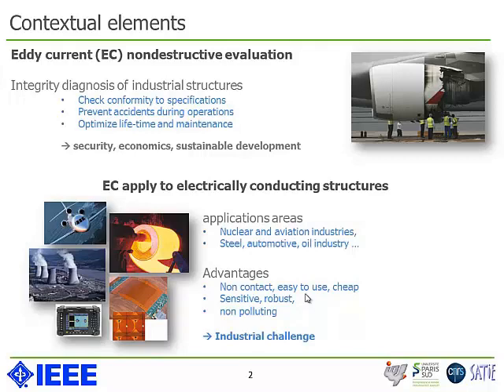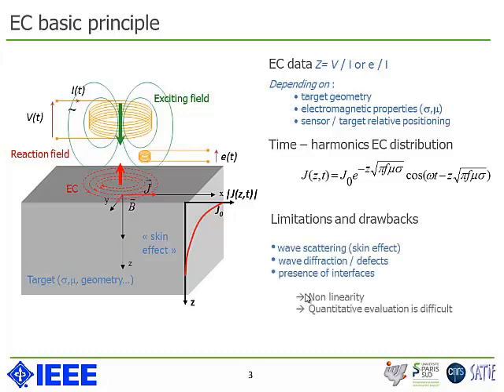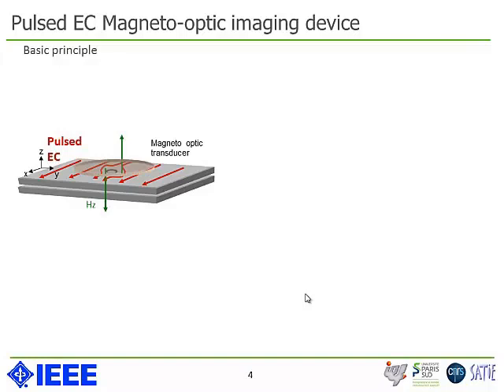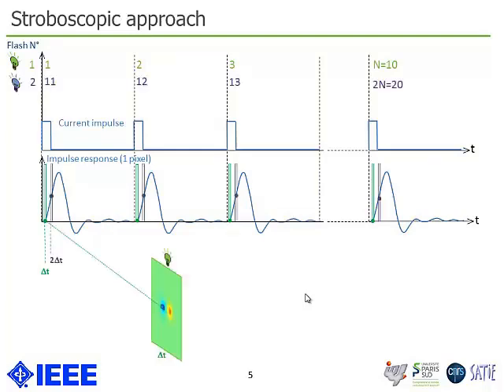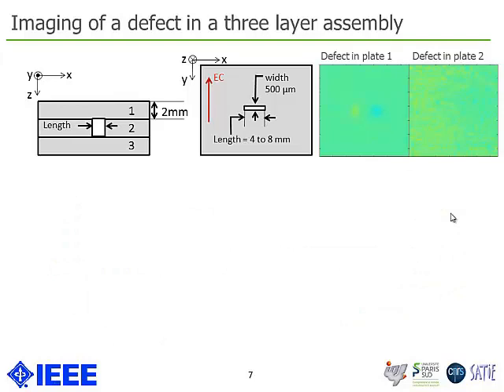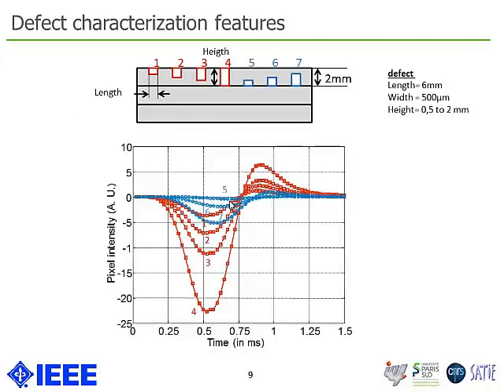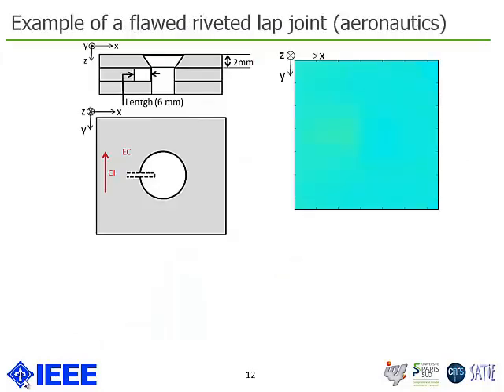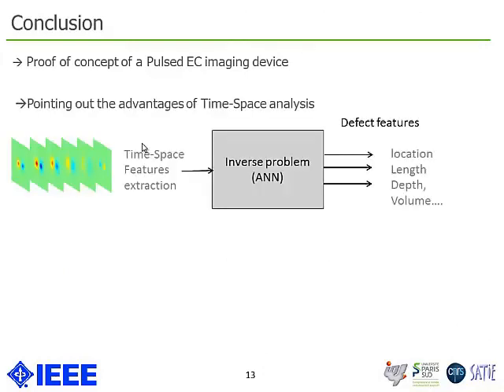Pulsed Eddy Current Imaging Device for Non Destructive Evaluation Applications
Title: Pulsed Eddy Current Imaging Device for Non Destructive Evaluation Applications

Author: Pierre-Yves Joubert{2}, Yohan Le Diraison{1}, Zhou Xi{1}, Eric Vourc'h{1}

Abstract: In this paper, an original pulse eddy current (EC) imaging system dedicated to the rapid non destructive evaluation (NDE) of large metallic parts is presented. The system aims at combining the advantages of the pulsed eddy current (PEC) sensors with those of EC imaging devices. The system is based on the combination of a pulsed EC inducer, and a magneto-optical (MO) set-up used to measure the magnetic two-dimensional impulse response of the excited part. The obtained data are in the form of a temporal succession of high resolution EC images, enabling both the spatial and temporal EC characterization of the part. The system is implemented here on aluminum assemblies featuring calibrated defects, and enables the rapid characterization of defects according to their position, dimension and depth within the assembly, thank to the obtained spatio-temporal EC data. The presented system opens the way to a new generation of EC NDE imaging devices.